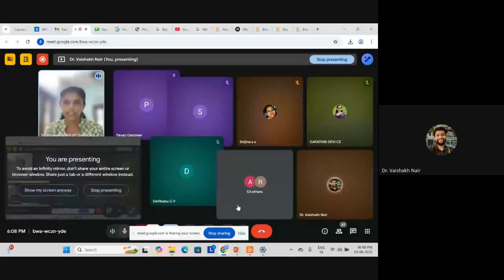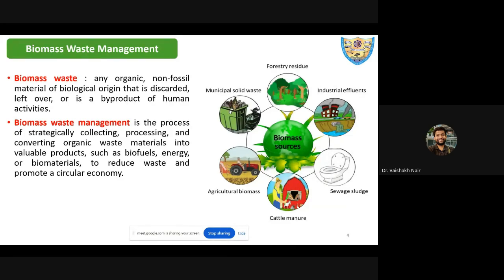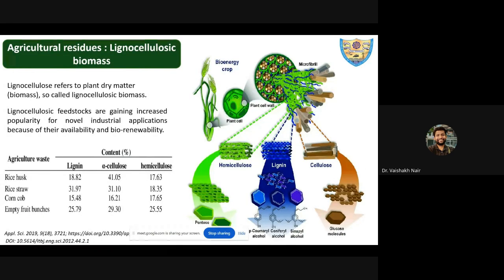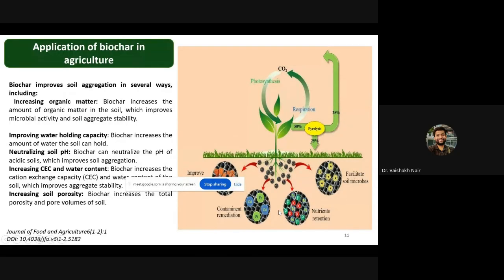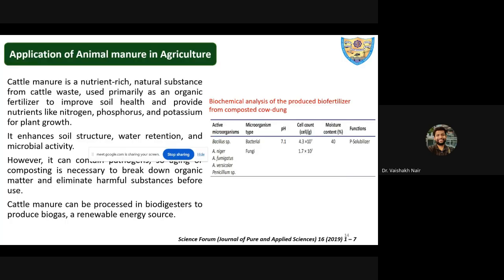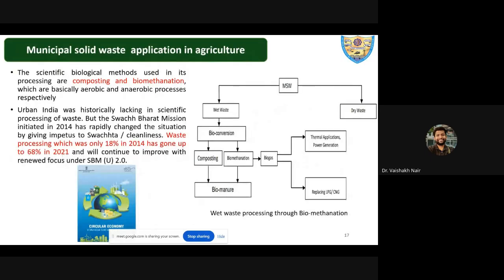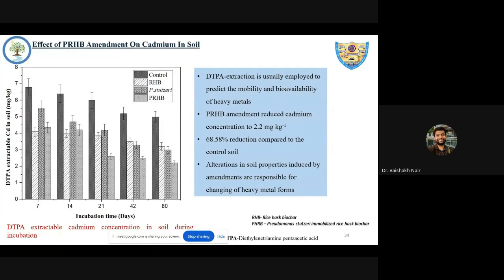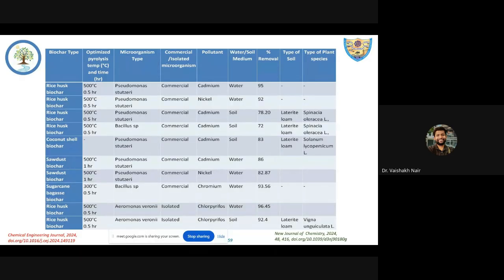2025 8 29 Session 9